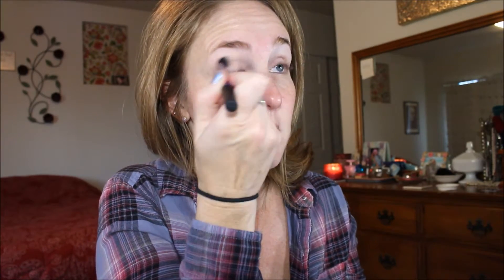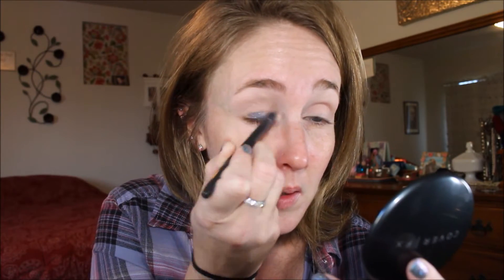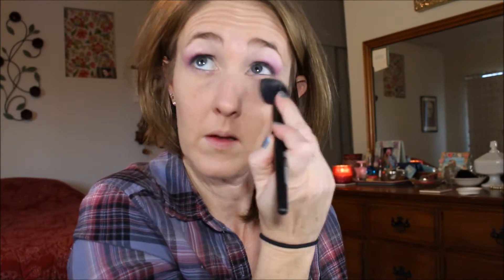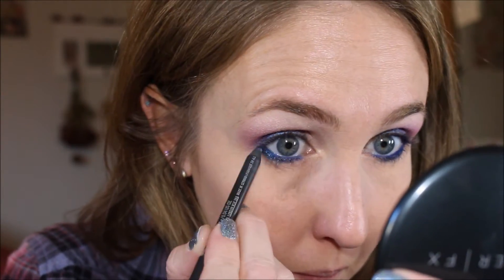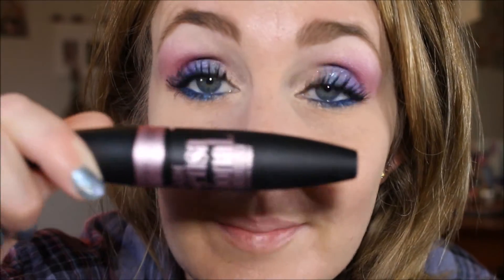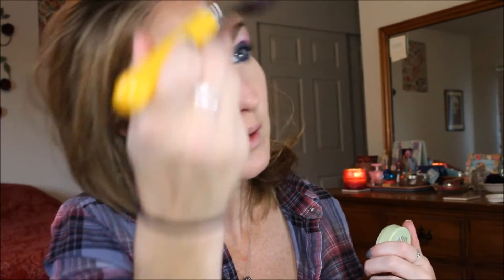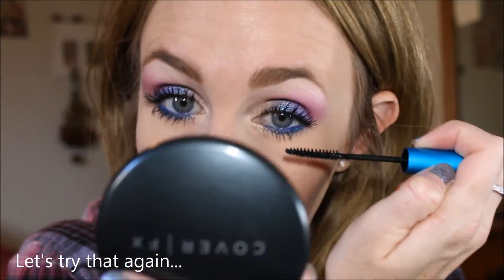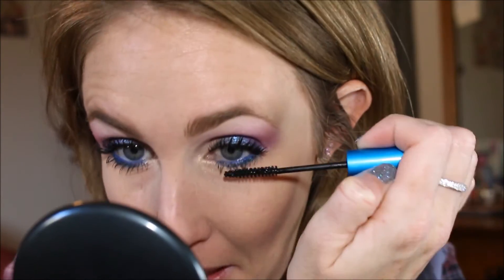"Industrial" Women GRWM Collab w/ Kristen {Beauty By Beautiful Disaster RN}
~ Items Used ~
MAC:
 - Industrial (Pearlglide Eyeliner)
 - Swish (shadow)
 - Sweet Lust (shadow)
 - Stars n Rockets (shadow)
 - Vanilla (pigment)
 - Reflects Blue (glitter)
 - Dainty (mineralize blush)

- Sephora eye pencil - My Boyfriends Jeans
- Milani lip liner - All Natural
- Bobbi Brown lipstick - Beige 2
- Maybelline LashSensational Luscious  mascara
- ColourPop Aphrodisiac blush
- Pixi bronzer

**I know this video is a tad bit too bright in some parts. I was having a brain fart/hard time with my little light. =)